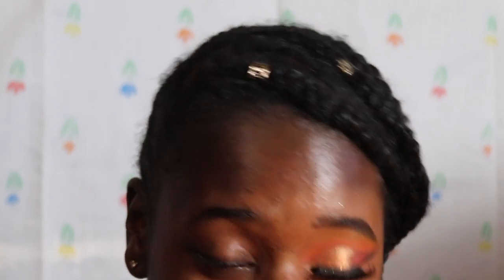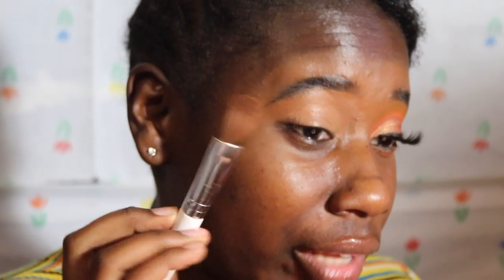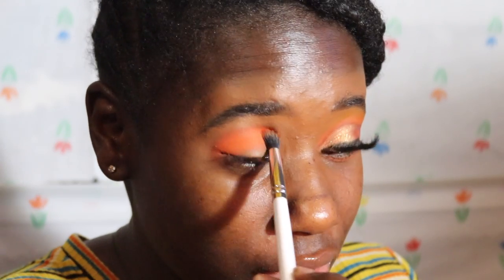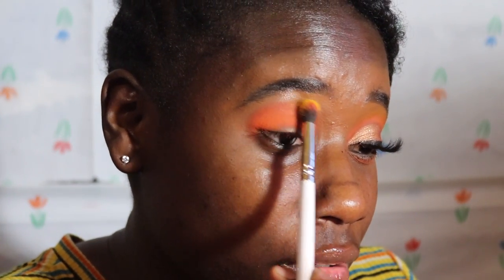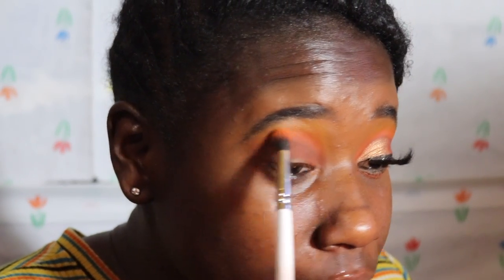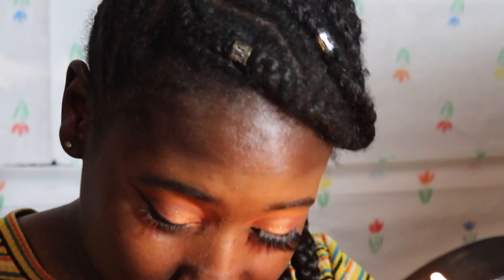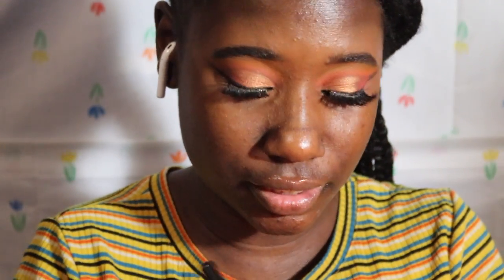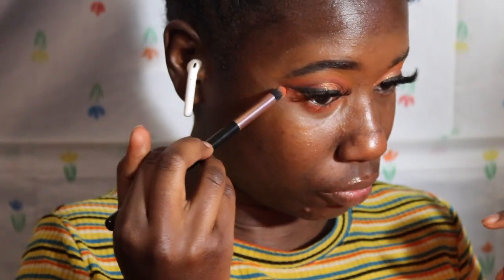Fall Eyeshadow Look | Jo Beauty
Hey guys so today I did a fall eyeshadow look.